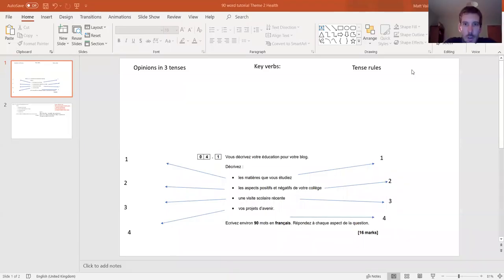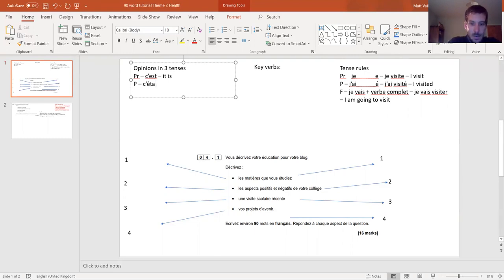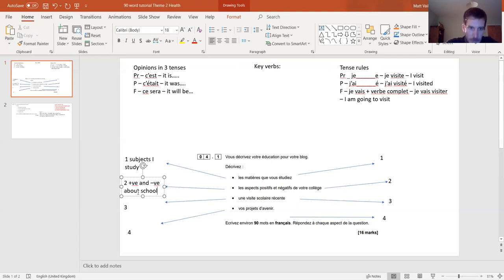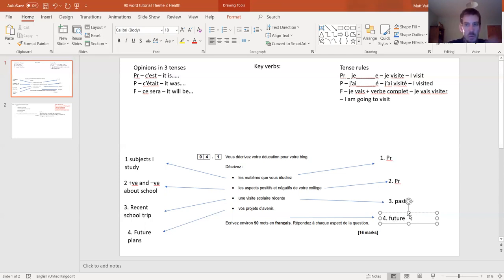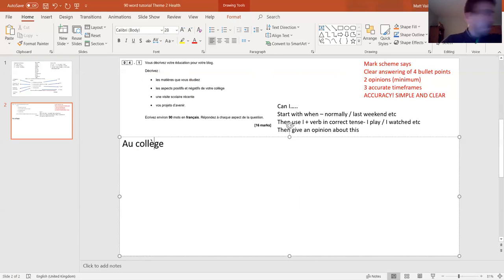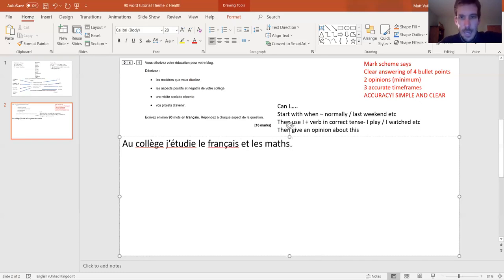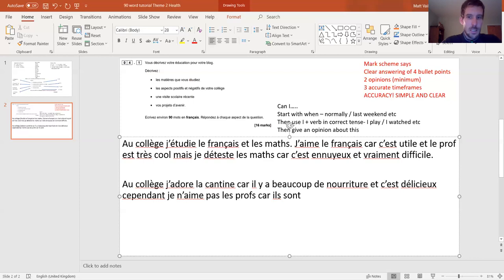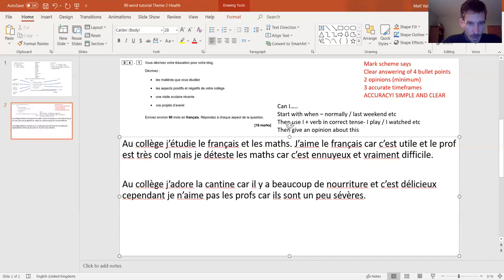90 word tutorial on Theme 3 education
A tutorial to help plan and write a 90 word GCSE writing on Theme 3 topic of Education.